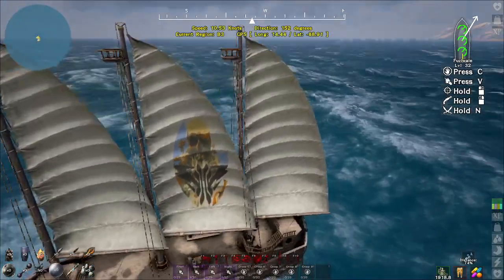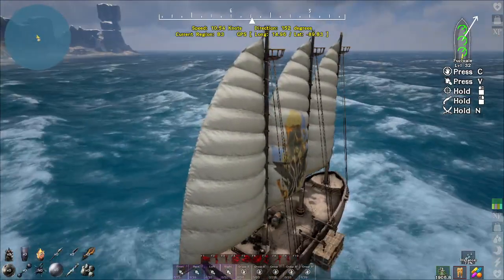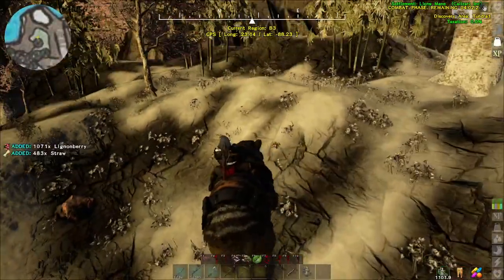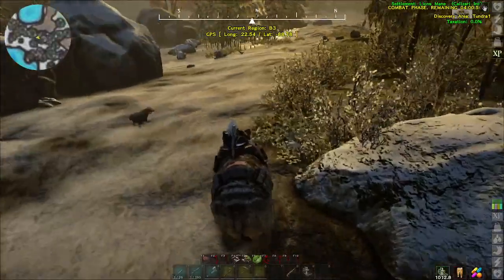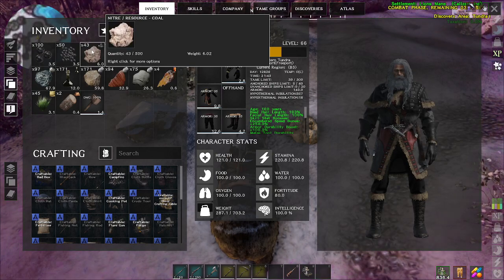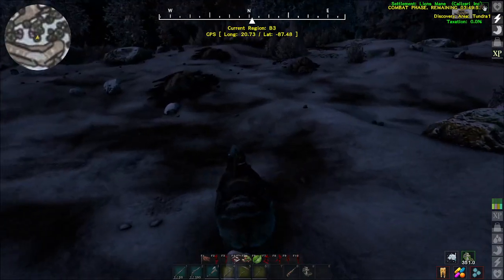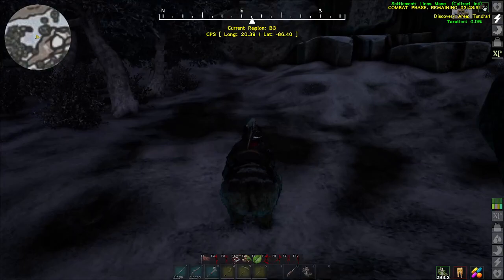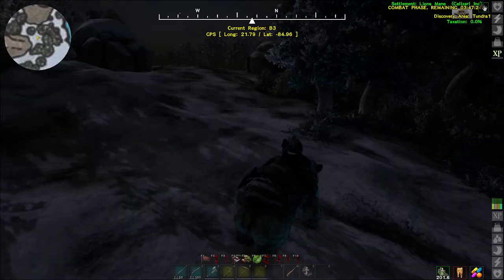ATLAS - Calizari Inc. Black Seas 2 : #45